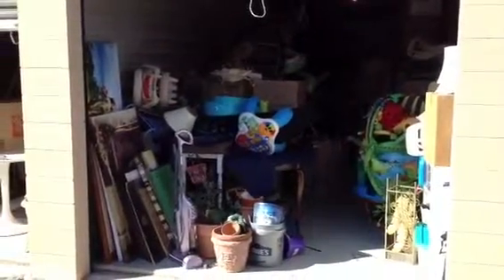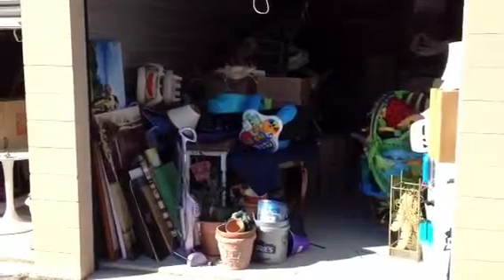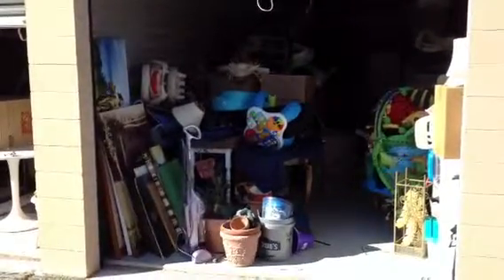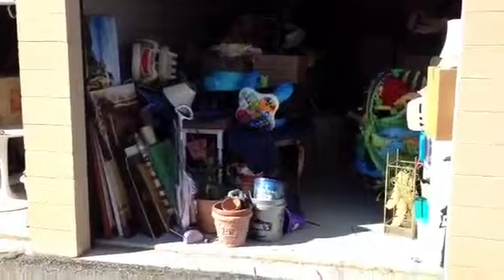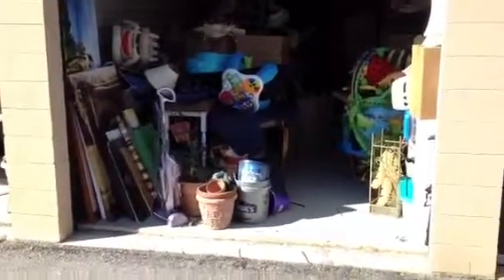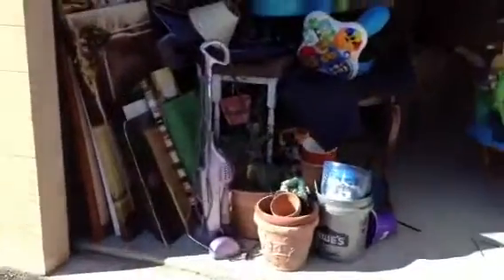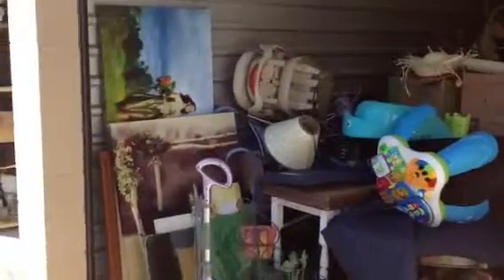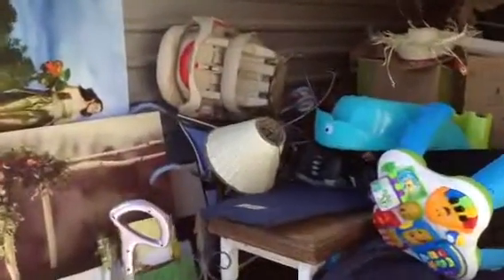Two men and a truck